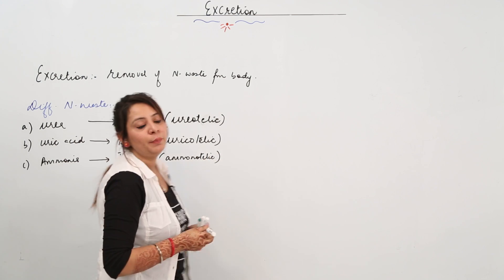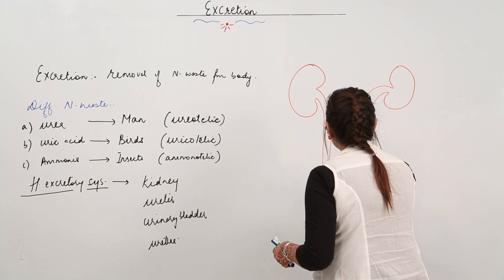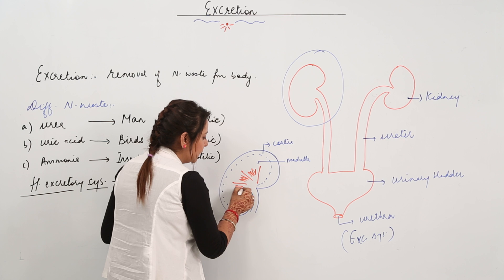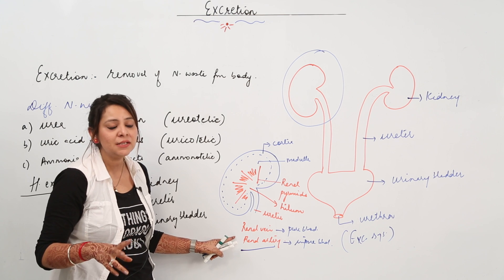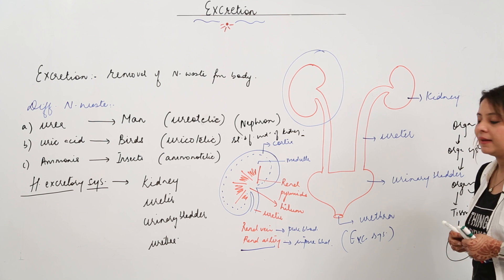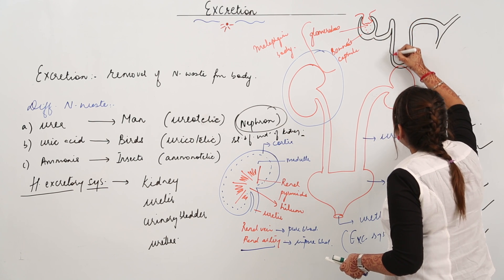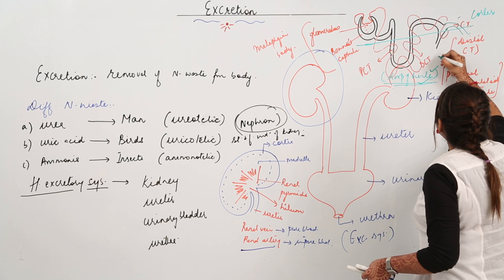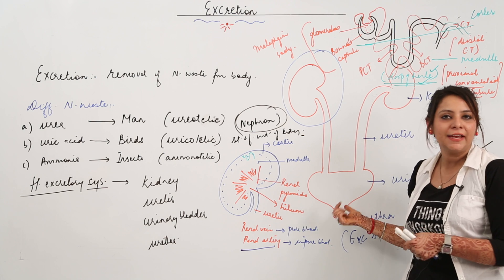ICSE CLASS 7 BIOLOGY - CHAPTER 8 - Respiration In Organisms - 5 excretion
TeachingBharat.com presents its full range of professionally developed ICSE CLASS 7 - Chapter 8 - Biology - Lectures
Chapter 8 - Biology - 6  excretion